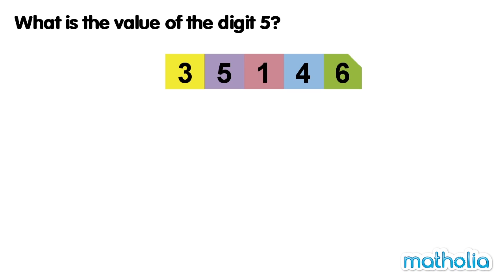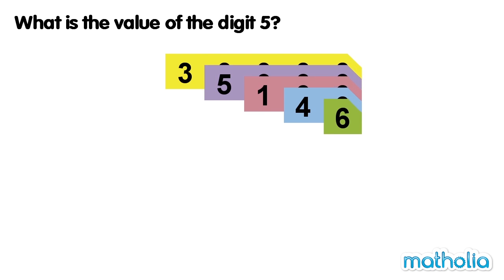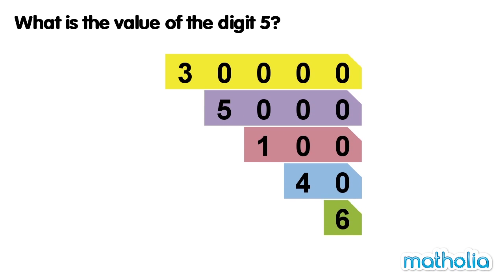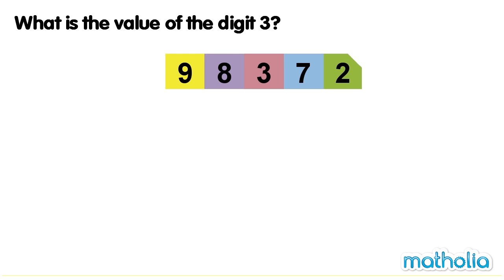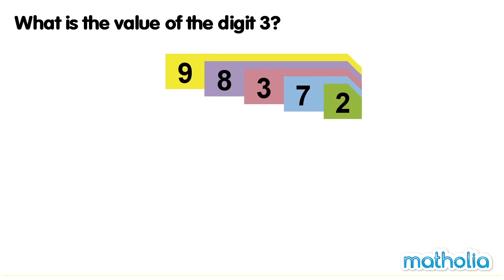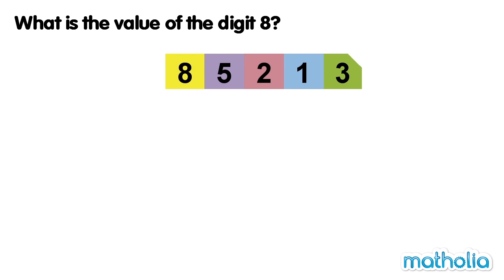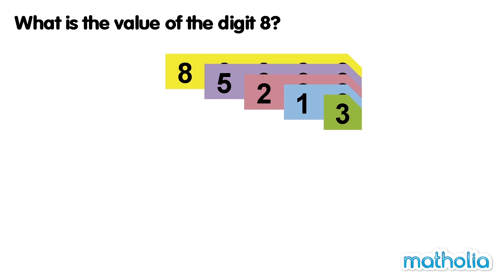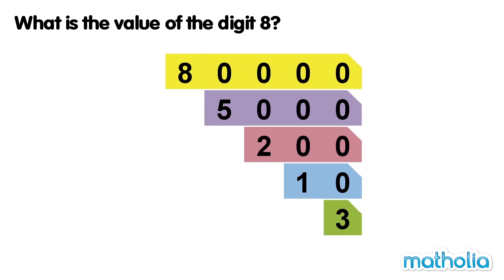Place Value to 100 000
Matholia educational maths video on place value to 100 000

Learning Targets:
Count to and across 100, forwards and backwards, beginning with 0 or 1, or from any given number.
Recognise the place value of each digit in a four-digit number (hundred thousands, hundreds, tens, and ones).